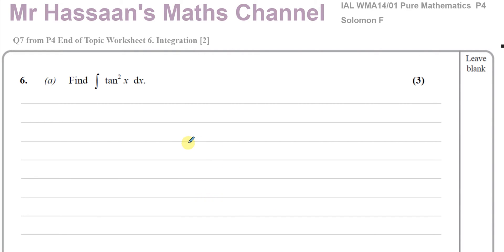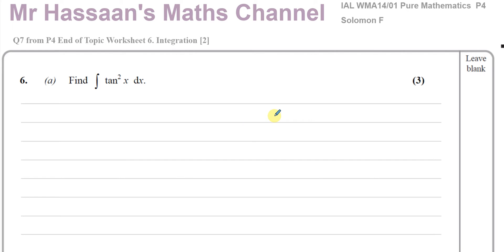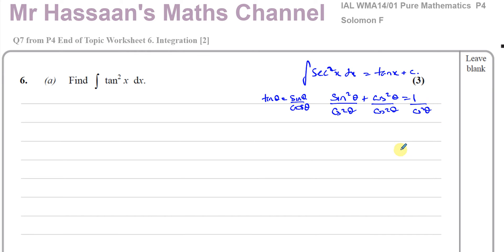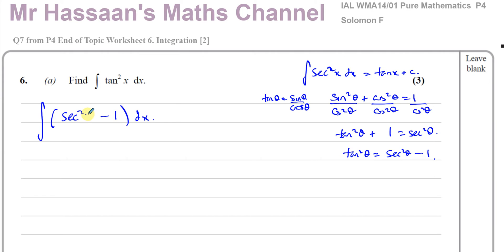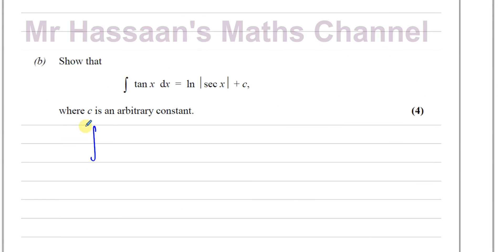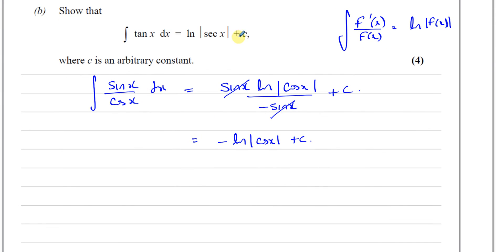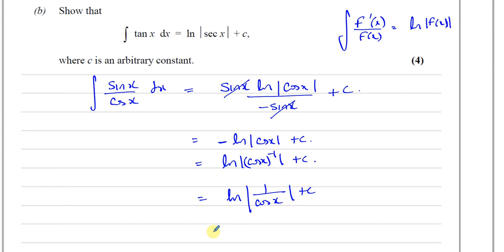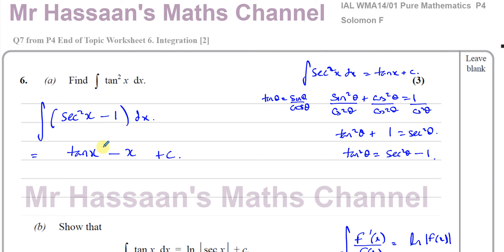[7a] A2 (IAL) Pure Mathematics (P4) Solomon F Q6a,b - Integration, Trigonometric Functions.